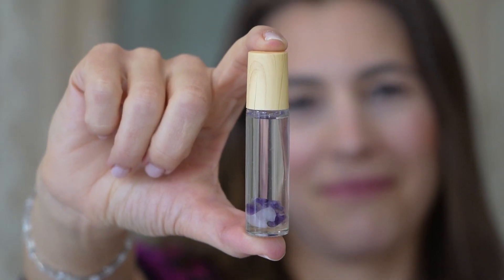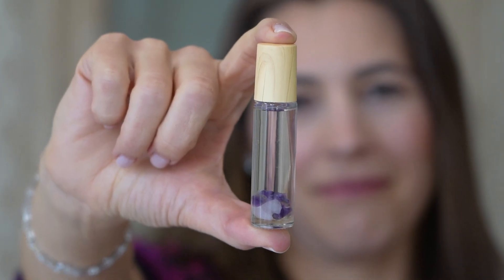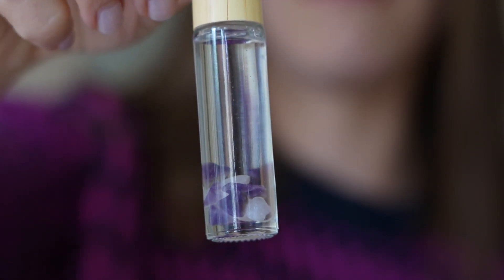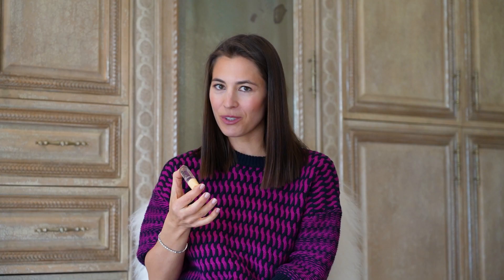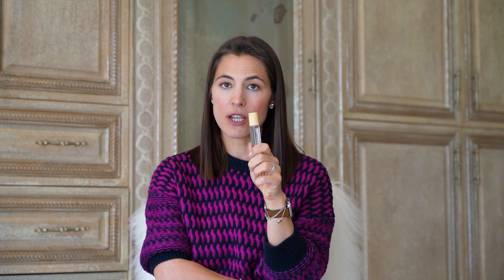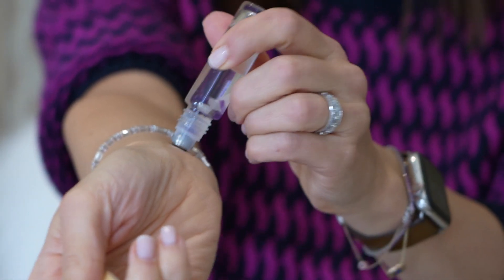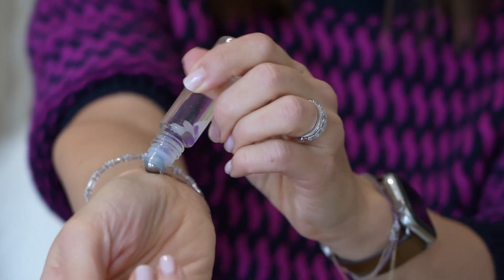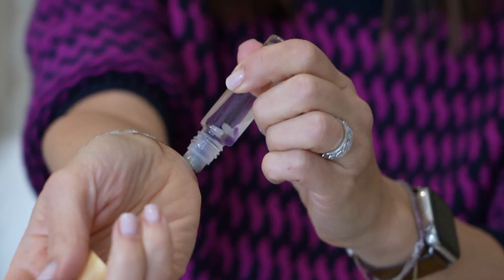Everyday Soothing Oil with Alexandra Harbushka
I think this is my favorite. But I tend to say that about all the products. What I love about the Everyday Soothing Oil is that it’s small but very mighty. It can fit in my purse, my over night kit or in my desk drawer. I can take it with me on the run when I have an outbreak.

✏️DETAILS FROM THIS EPISODE✏️

👉Not sure if you have herpes?

👉Do you want to connect with other people who are living (and thriving) with herpes?

👉Do you need immediate 1-on-1 support? Schedule an emergency coaching call

📚FREE EBOOKS 📚

💗ABOUT ALEXANDRA 💗

Alexandra Harbushka is the creator of Life With Herpes and she is on a mission to educate, entertain and connect with the underserved and often ostracized people living with herpes. Yes, Alexandra has herpes too and she totally gets what you are going through. She created this community so people living with herpes could learn, connect and get back to living their beautiful lives.

Everything I discuss is based on my honest opinion and research. In full transparency, some links above may be affiliate links, which means I receive a small commission if you purchase the item through my link at no additional cost to you. Thank you for your support! XOXO Alexandra